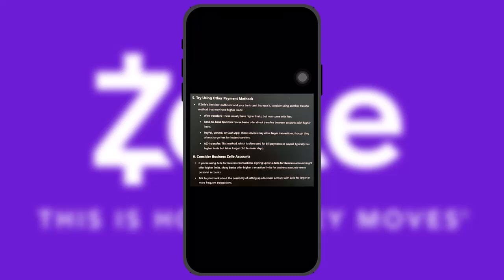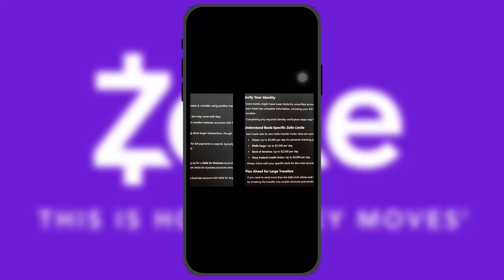How To Fix Zelle Daily Limit !! Increase Zelle Daily Transaction Limit - Quick Steps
Want to know How To  increase zelle limit  but don't know how?
This quick video will guide you to  increase zelle limit

So, in this few simple steps you can successfully  increase zelle limit

Timestamps :
00:
00:
00:
00: